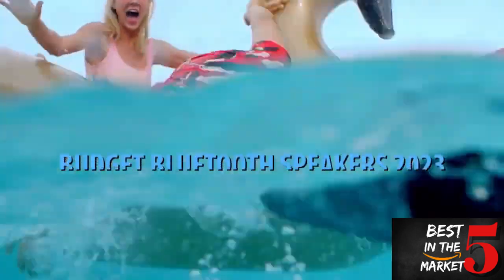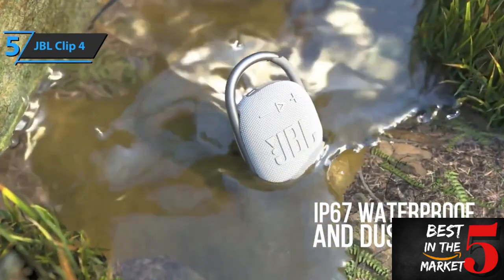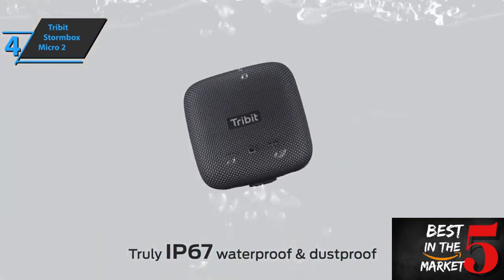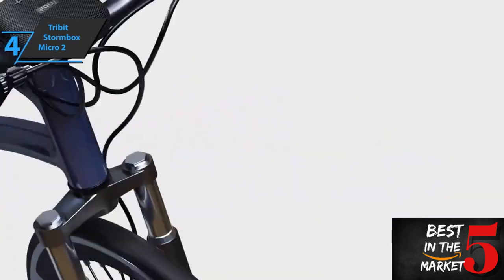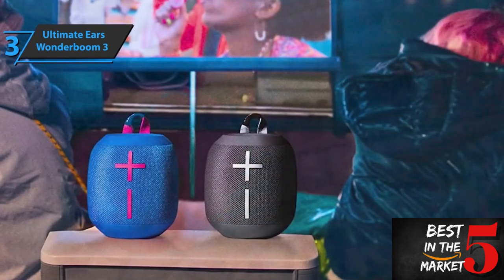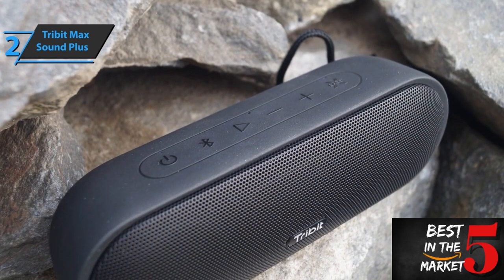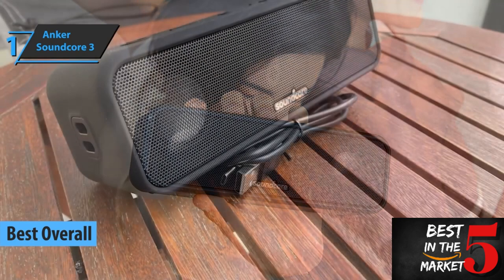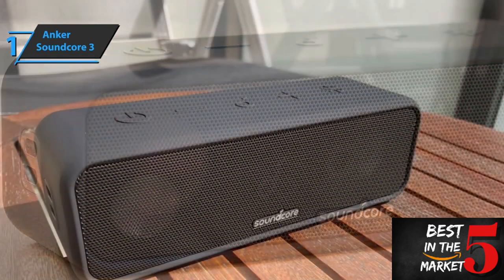Elevate Your Sound: The Best Budget Bluetooth Speakers of [2023]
➜ 5. JBL Clip 4
➜ 4. Tribit Stormbox Micro 2
➜ 3. Ultimate Ears Wonderboom 3
➜ 2. Tribit Max Sound Plus
➜ 1. Anker Soundcore 3

We have just laid out the top 5 best budget bluetooth speakers 2023. In 5th place is the JBL Clip 4, our pick for the best portable budget bluetooth speaker. In 4th place is the Tribit Stormbox Micro 2, our pick for the best mini budget bluetooth speaker. In 3rd place is the Ultimate Ears Wonderboom 3, our pick for the best premium budget bluetooth speaker. In 2nd place is the Tribit Max Sound Plus, our pick for the best sound budget bluetooth speaker. In 1st place is the Anker Soundcore 3, our pick for the best overall budget bluetooth speaker.